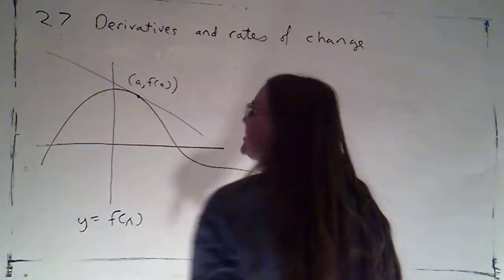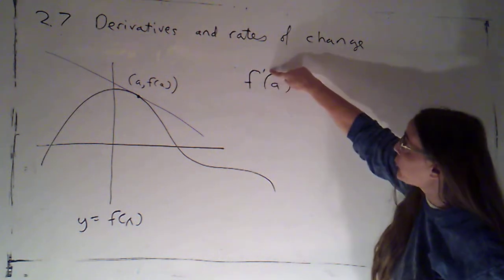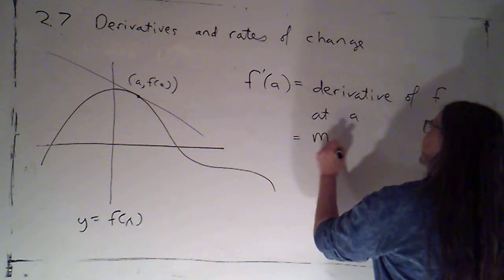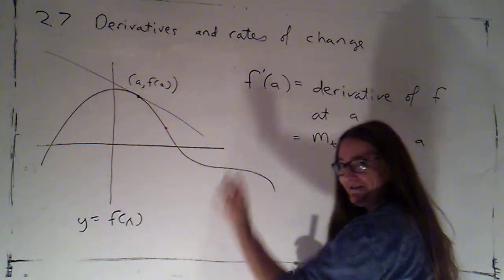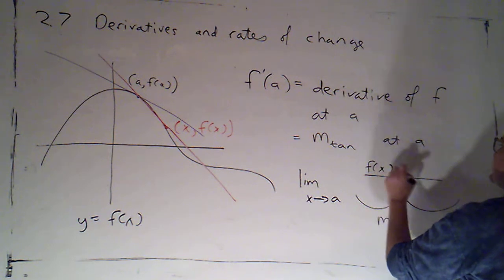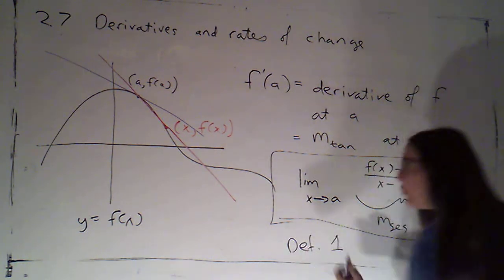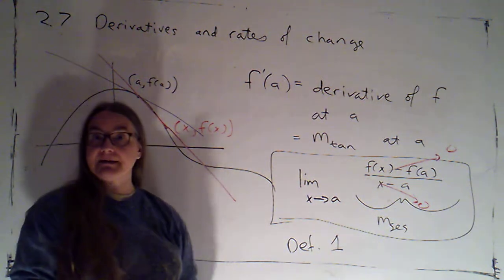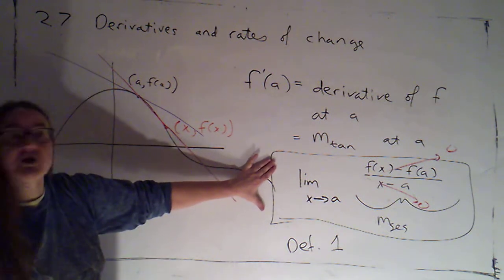3a 2 7 part 2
The definition and notation for the derivative of a function f at a point.